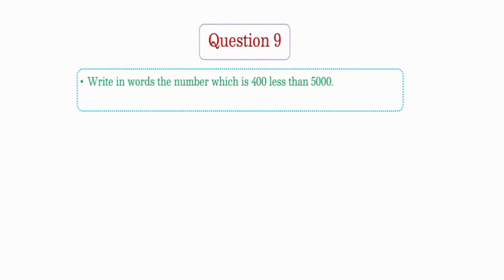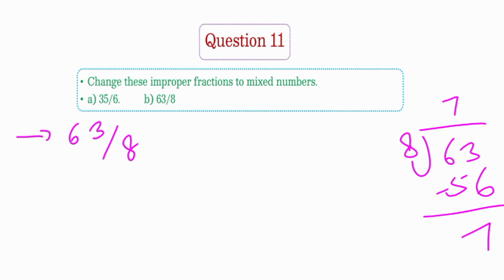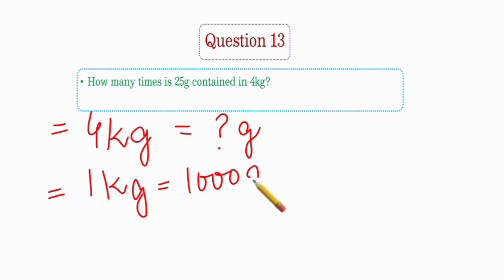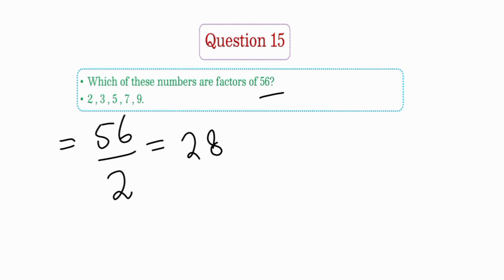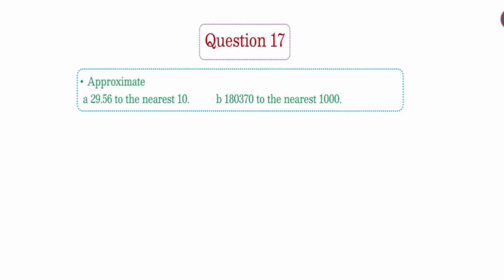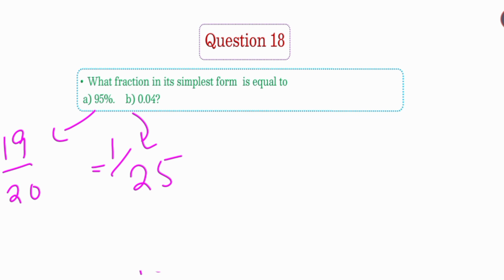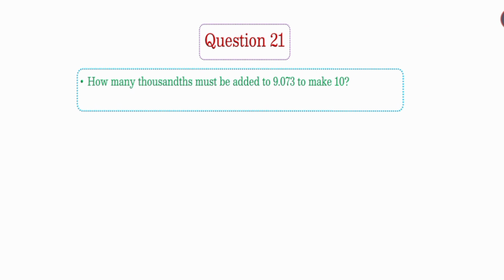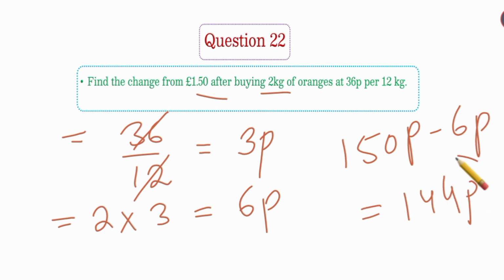11 Plus Practice Paper 1 (Part B) | 11 Plus Academy Rawalpindi | Advanced Prep Tips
Continue your 11 Plus preparation with Part B of Practice Paper 1 by 11 Plus Academy Rawalpindi. This section dives deeper into advanced problem-solving, reasoning, and comprehension to give students an edge in their 11 Plus exams. Perfectly structured for those aiming for top marks, this video is a must-watch for comprehensive preparation.

Whether you're revising or starting fresh, Part B ensures you’re fully equipped for exam success. Don’t miss out—watch now, and be sure to check out Part A for a complete study experience!

Keywords Covered:

11 Plus Practice Paper 1 (Part B)

11 Plus Academy Rawalpindi

Advanced 11 Plus Prep

11 Plus Exam Techniques

Practice Papers for 11 Plus

Rawalpindi 11 Plus Tuition